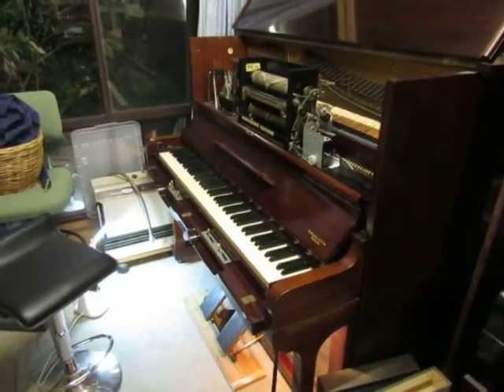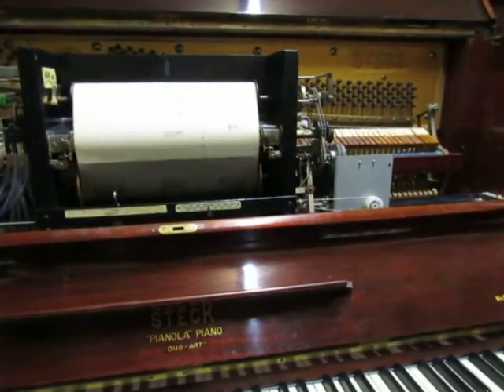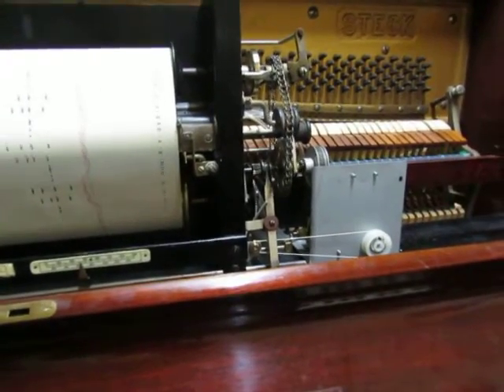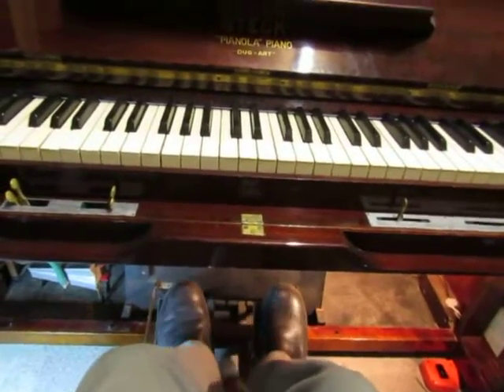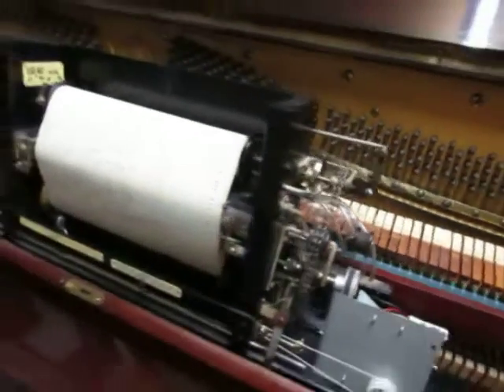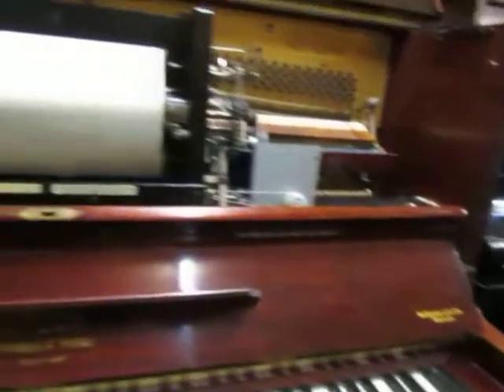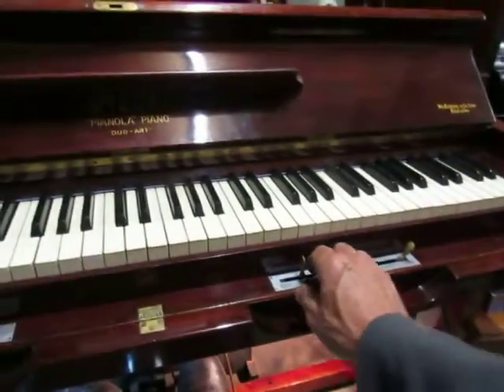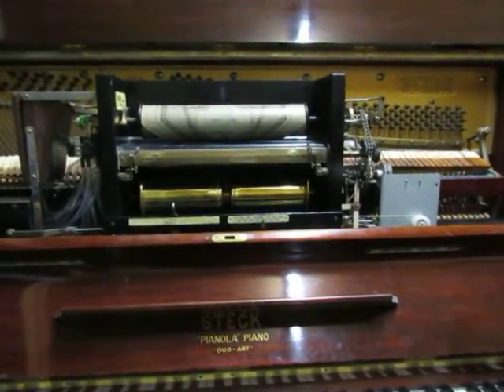Steck half Duo-Art Pianola player piano 1932, with wind motor electric conversion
Steck half Duo-Art Pianola player piano 1932
The wind motor has been replaced with a DC motor to reduce pumping effort. I'm hoping to be able to convert it to full duo-art and still be able to pedal it successfully  (thus allow full foot vacuum control for non duo-art rolls,  and play Duo Art properly on the same player) The cabinet is really nice on this one, so I'm hoping  to get it into the house soon.